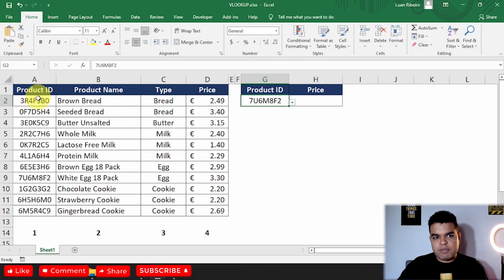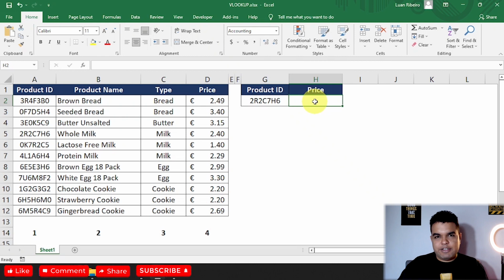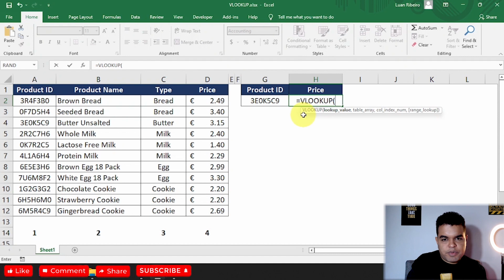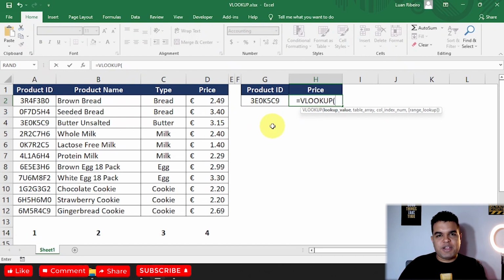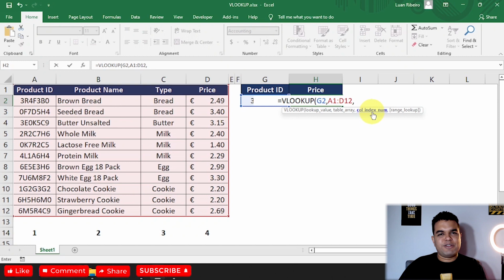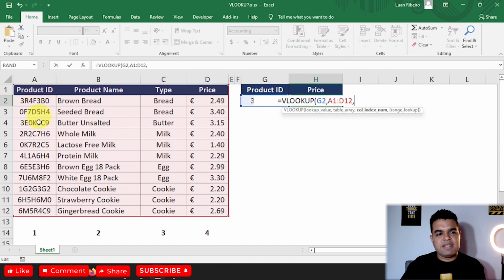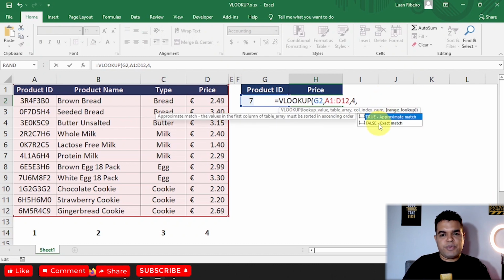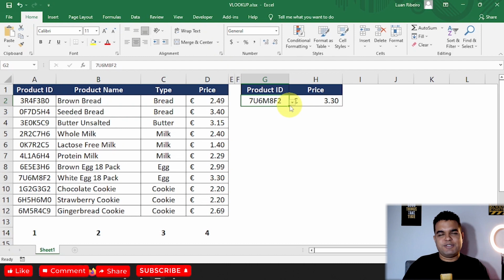VLOOKUP Function in 4 simple steps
Do you know which is one of the most important Excel functions ever created?

For sure I am talking about VLOOKUP. Do you know how to use it? If you don't know, check out this video below and I will explain it in 4 simple steps so you can learn it once and for all. Don't forget to show this video to your friends to help them too. It's REALLY a very commonly used function that everyone should know about.
Hope you enjoy the lesson. XOXO